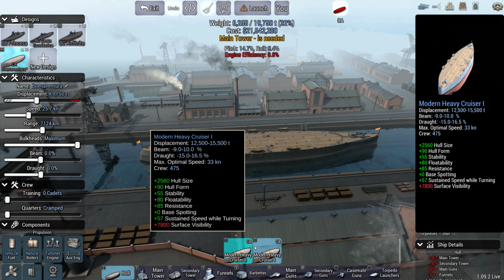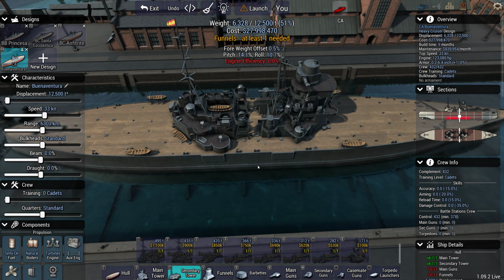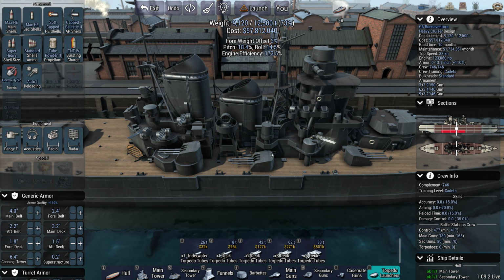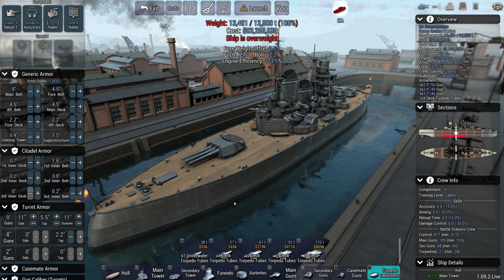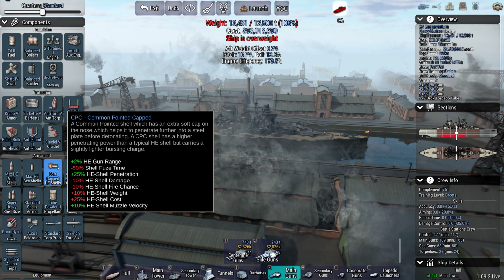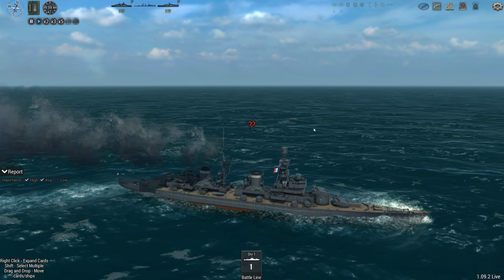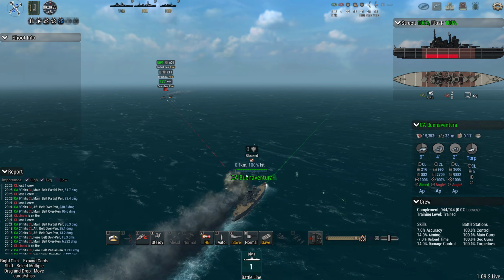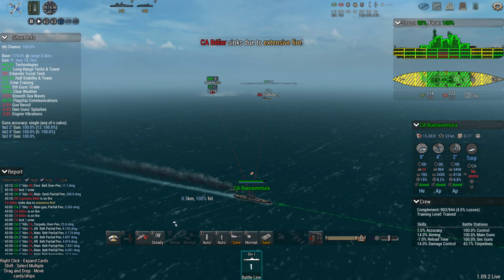How To Build Heavy Cruisers - Campaign Ship Building Guide - Ultimate Admiral Dreadnoughts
This video is meant to help new players who want to get to grips with how to build battle cruisers in their campaigns. I've chosen the 1930 start as that is, in my opinion, the best start date for new players. If you want to build a super cruiser with 11" guns I recommend my battlecruiser video, and if you want to build a 6 or 7" armed CA then the How to Build Light Cruisers video will be for you. This one is about your typical 'middleweight' cruiser.

Captain of the 1st Company: Treefrog
Veteran Sergeants: 1stplaceonion, LCG Canyon, Welshy
Sergeant: Jackie, Twitchyknees, Alerik Rahl
Battle Siblings: Jacky Chan, nagebenfro, scurvekano, Cpt Graftin, Icd, Iroey, Zadrias.